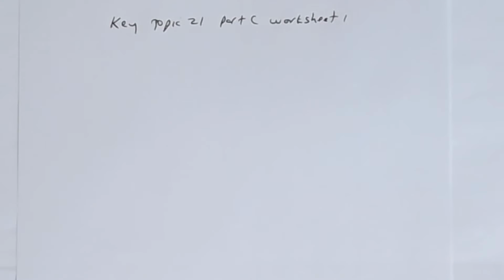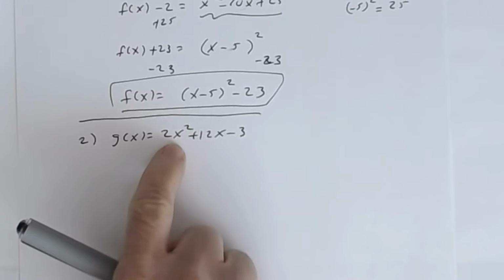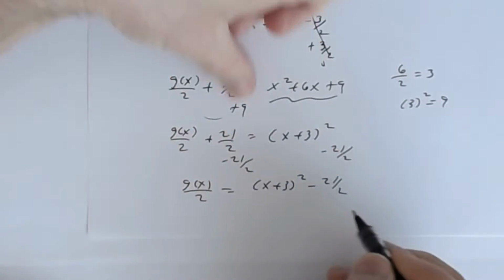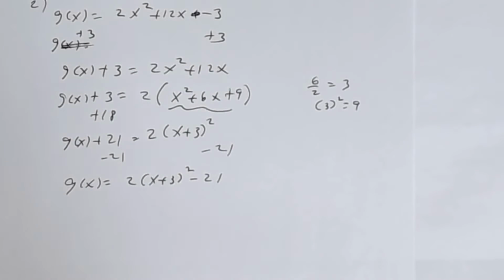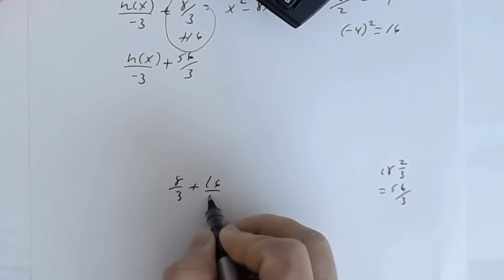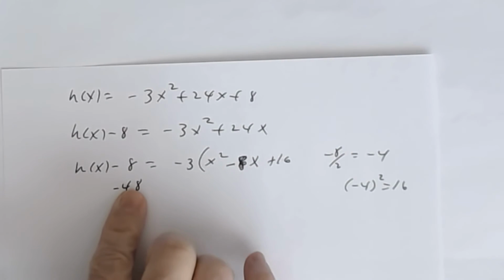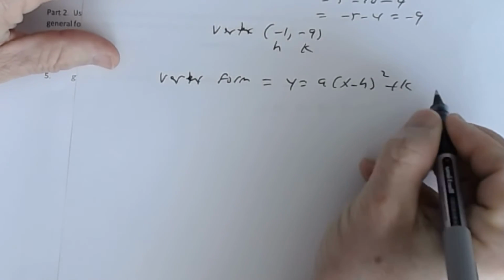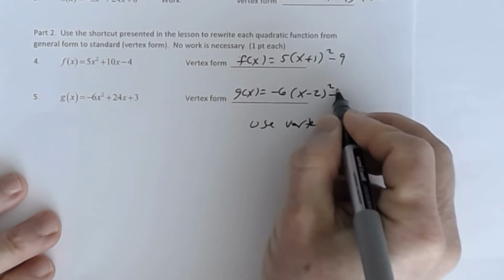Key Worksheet - Writing the Vertex form of a Quadratic Function.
This is the key to Topic 21 Part C Worksheet 1 - Writing the vertex form of a quadratic function using completing the square and also using the vertex formula.